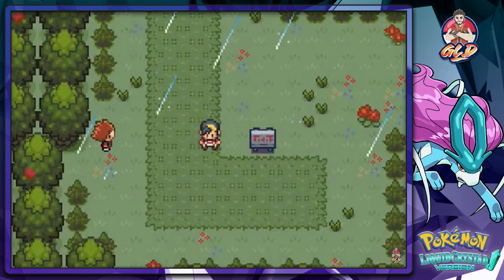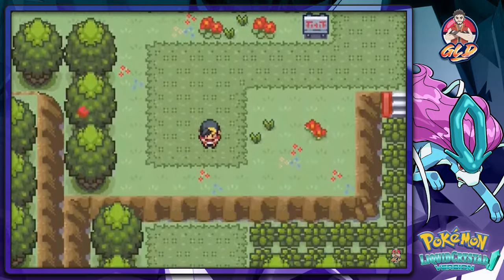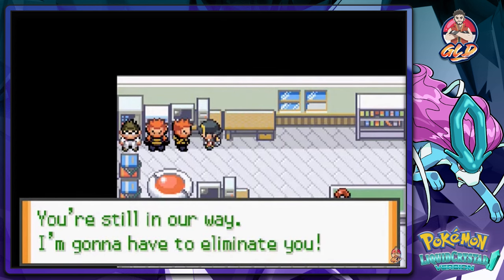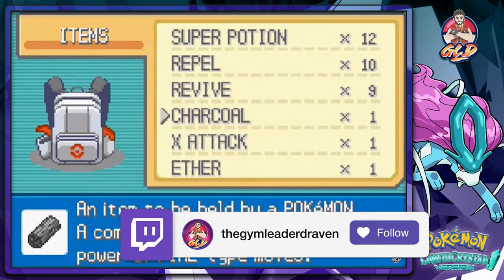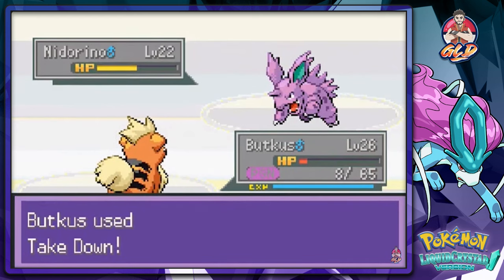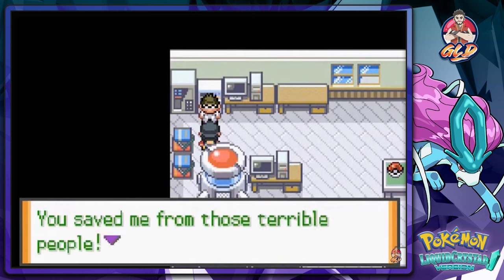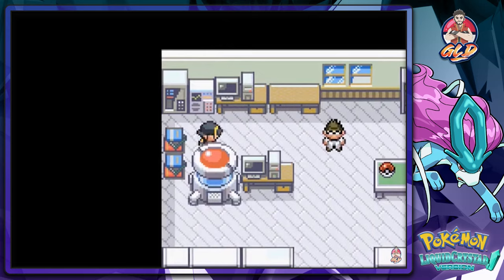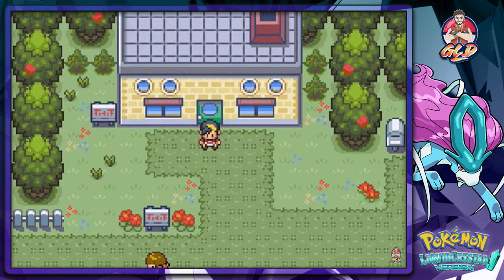Pokemon Liquid Crystal (2024 Re-Upload) Part 15: How Many Rivals Do I Have?